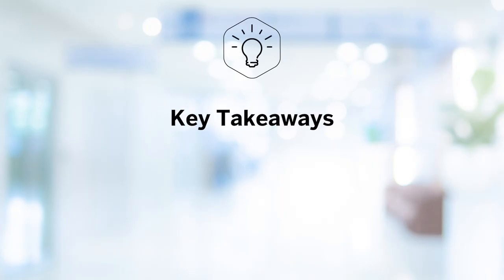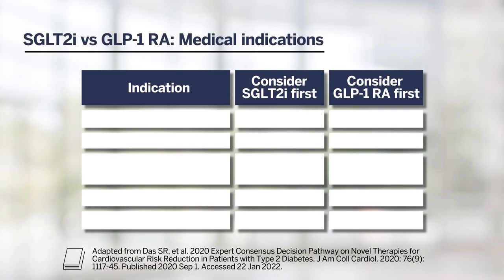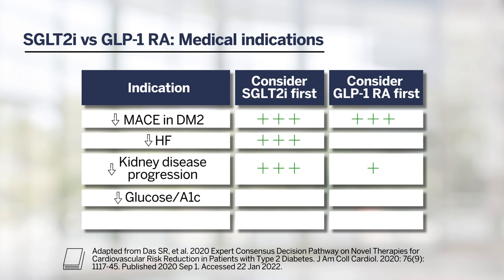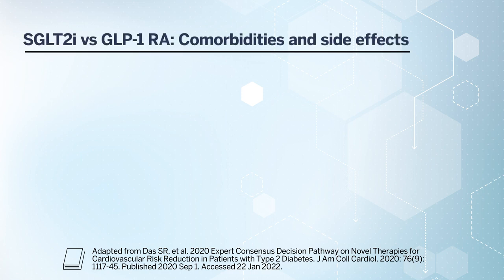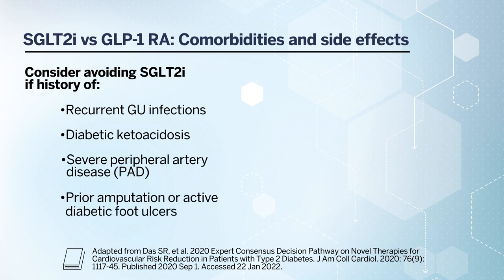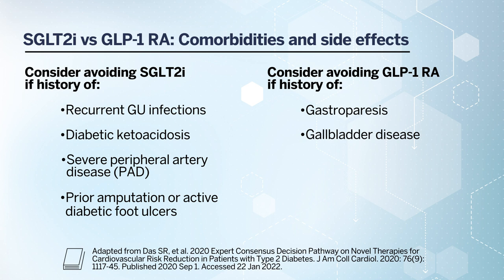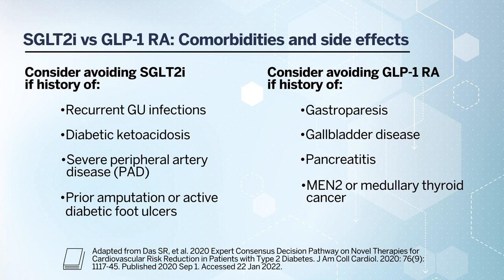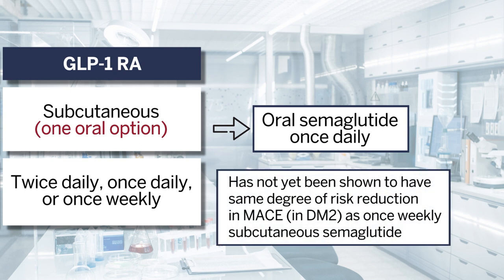Choosing SGLT2 Inhibitors vs GLP-1 Receptor Agonists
This Harvard Medical School Continuing Education video examines the key question: Do you know when to use an SGLT2 inhibitor versus a GLP-1 receptor agonist with your patients?

Dr. Lee-Shing Chang, MD, an endocrinologist at Brigham and Women’s Hospital in Boston, Massachusetts, reviews compelling reasons to choose an SGLT2 inhibitor (SGLT2i) vs a GLP-1 receptor agonist (GLP-1 RA). Medical indications, comorbidities and side effects, and the administration of SGLT2i and GLP-1 RA are discussed and compared.

00:00 | Introduction
00:57 | Medical indications for SGLT2i and GLP-1 RA
03:00 | Comorbidities and side effects of SGLT2i and GLP-1 RA
6:07 | Administration differences between SGLT2i and GLP-1 RA

References:
Das SR, et al. 2020 Expert Consensus Decision Pathway on Novel Therapies for Cardiovascular Risk Reduction in Patients with Type 2 Diabetes. J Am Coll Cardiol. 2020: 76(9): 1117-45. Published 2020 Sep 1. Accessed 22 Jan 2022.